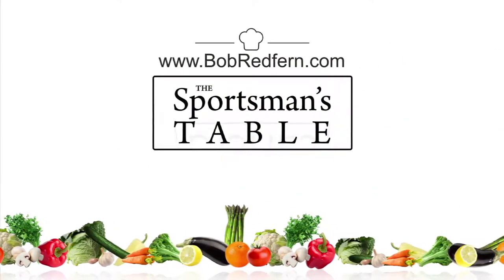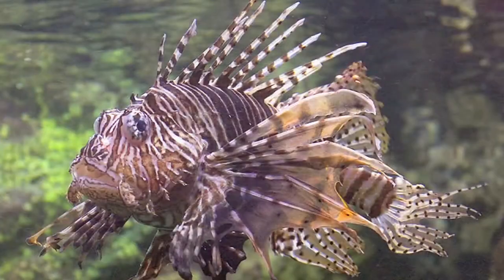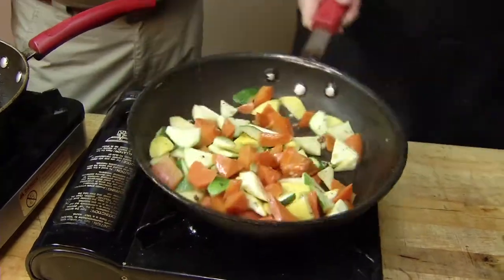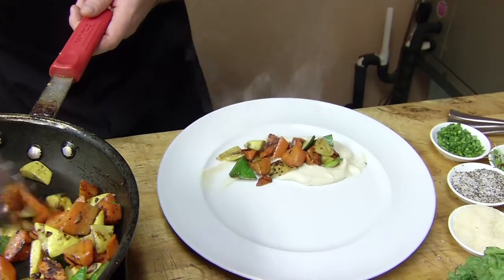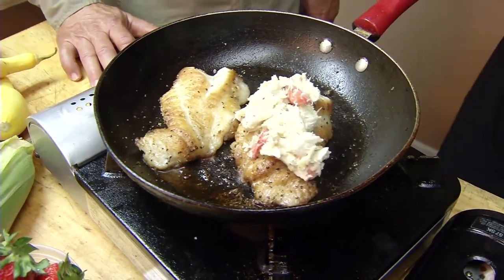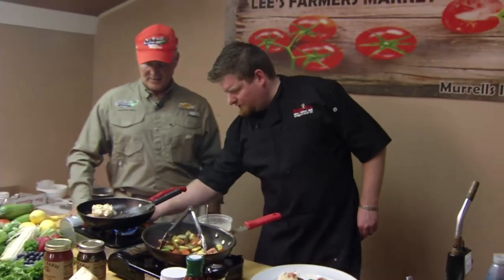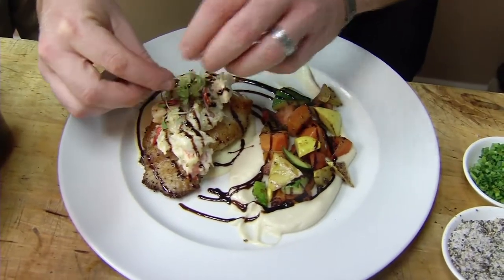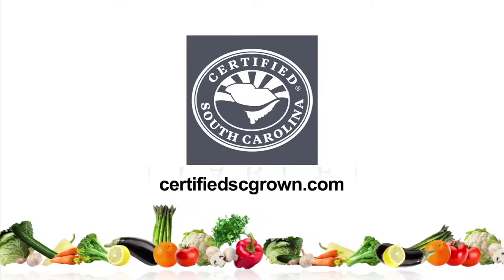Scorpion Fish | The Sportsman's Table